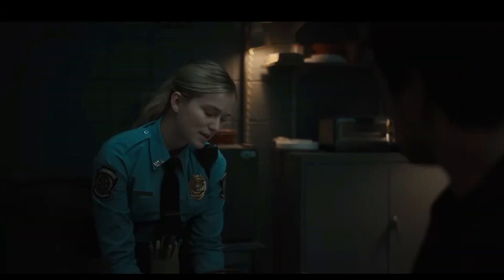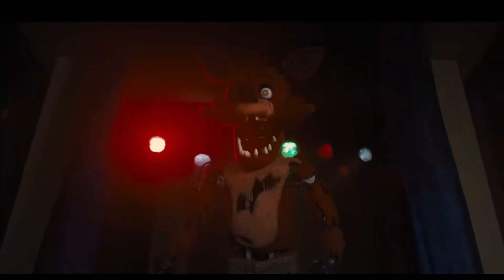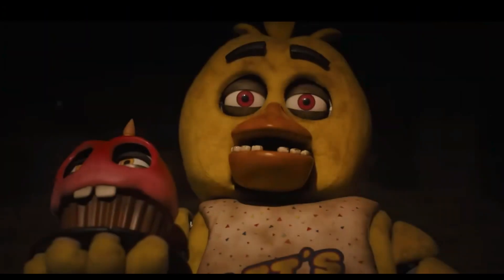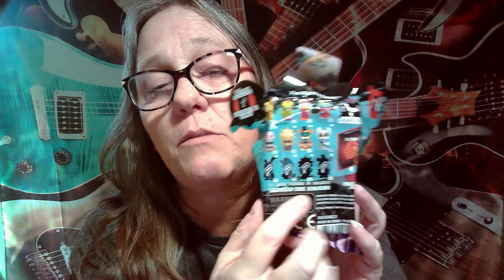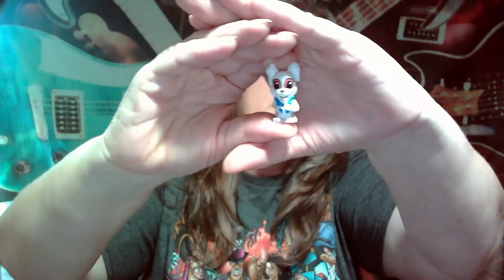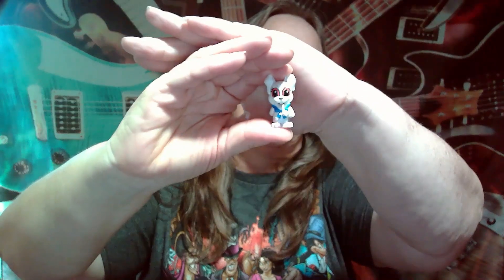MAMA J RIPS OPEN A FIVE NIGHTS AT FREDDY'S BLIND BAG SECURITY BREACH GRAB N' GO BUNDLE PART TWO